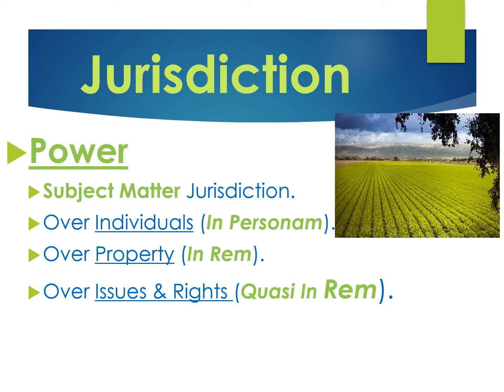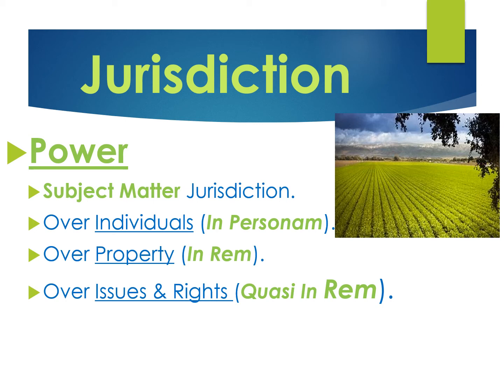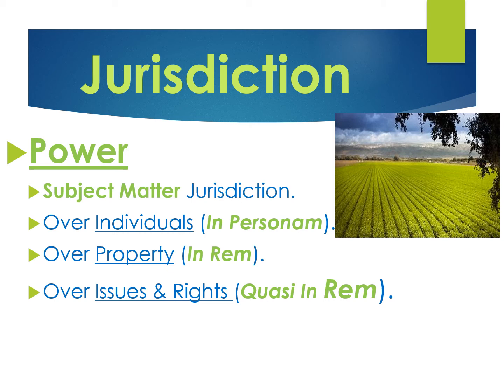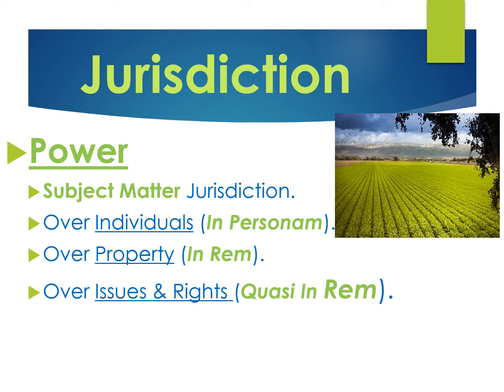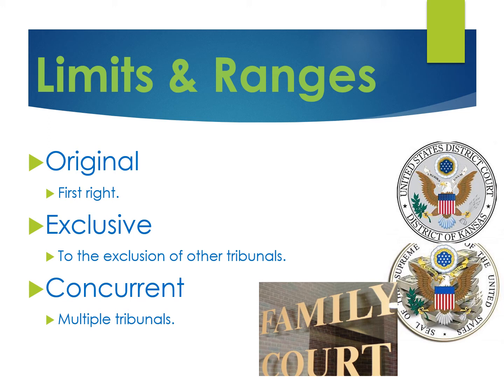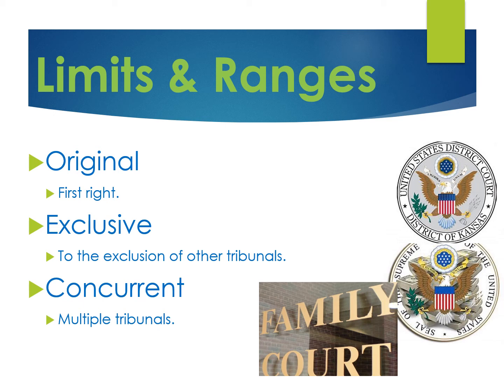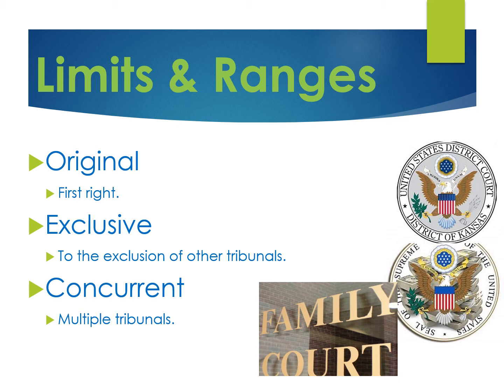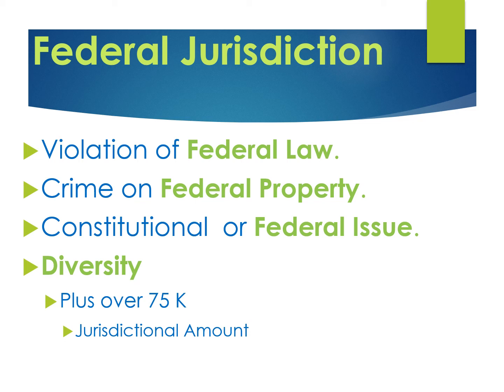LEGAL POWER (Jurisdiction) - Community Law School Series - 3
Part 3 - "Community Law School" - Discussing the issue of Legal JURISDICTION. Types of Jurisdiction. Ranges of Jurisdiction. Federal vs. State Jurisdiction. Issues, Rights, Property, People.

N.B. The “Community Law School” series is an educational component of the Community Classroom community service project. Participation does not involve participation in an actual law school and such does not qualify one to practice law.